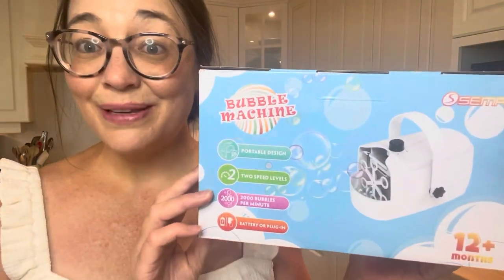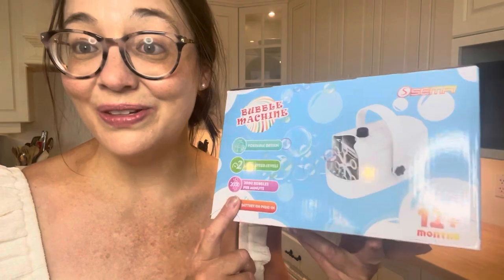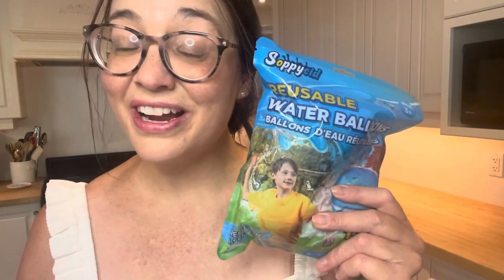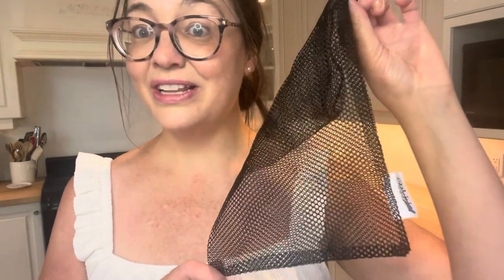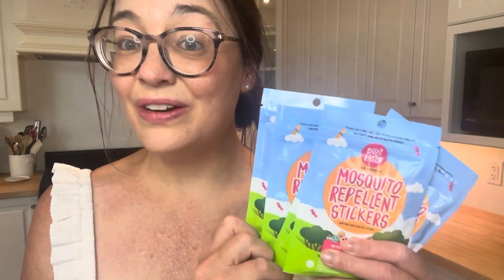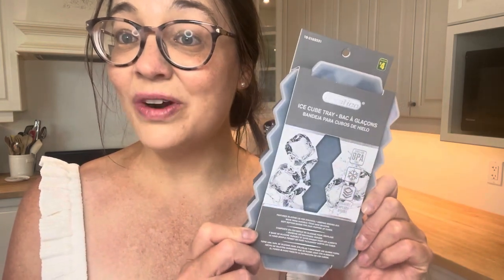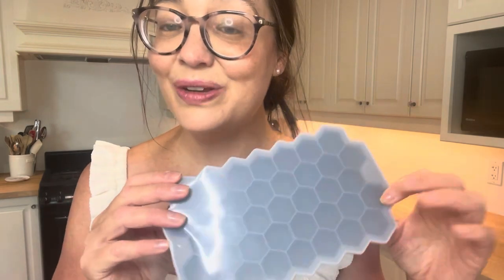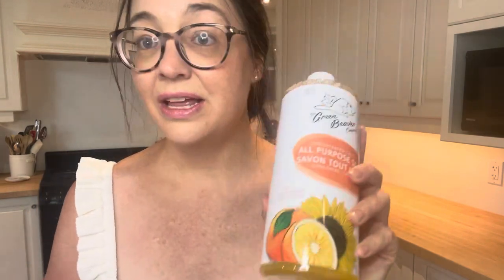RANDOM SHOPPING HAUL FROM INDIGO (CHAPTERS) DOLLAR TREE, DOLLARAMA AND MORE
Todays video is a random haul from indigo, chapters, kardish, dollarama and dollar tree